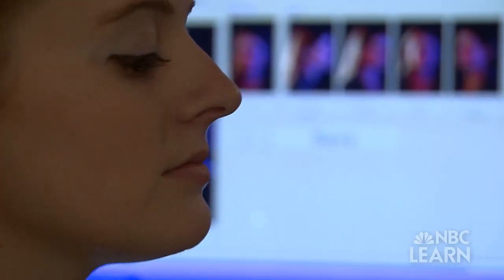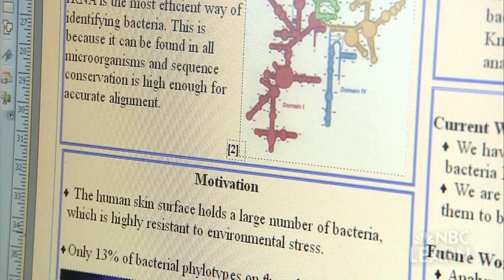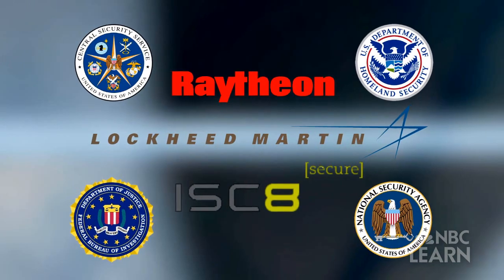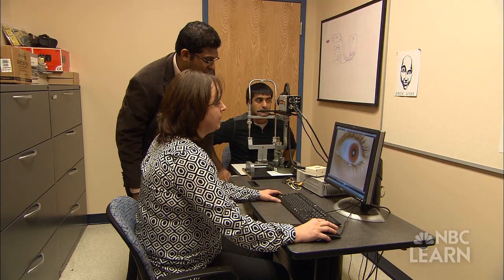Science of Innovation -- Biometrics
In a science known as biometrics, physical or behavioral characteristics are used for personal identification. Arun Ross, a professor at West Virginia University, explains that the sclera of the eye is another biometric trait that can be used, an idea he researched and patented.